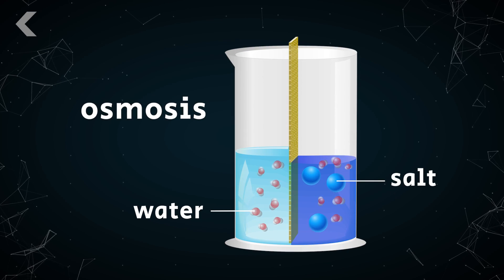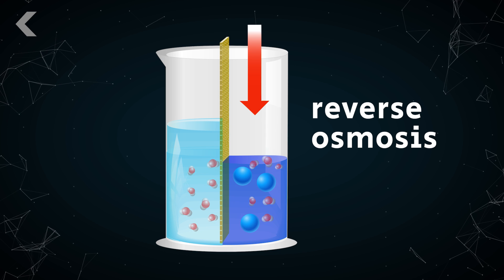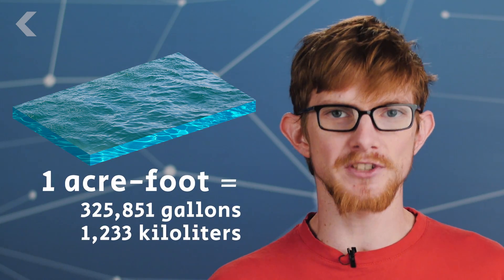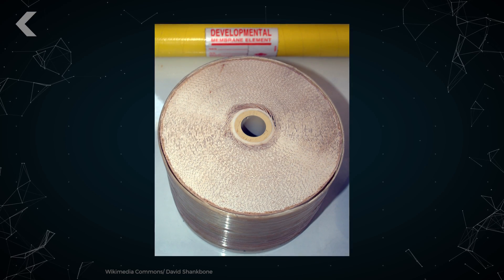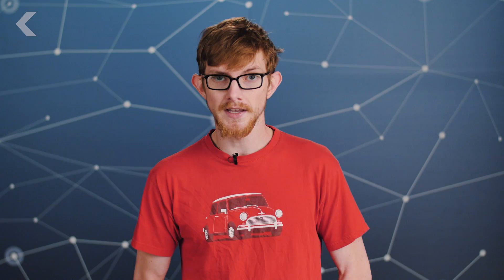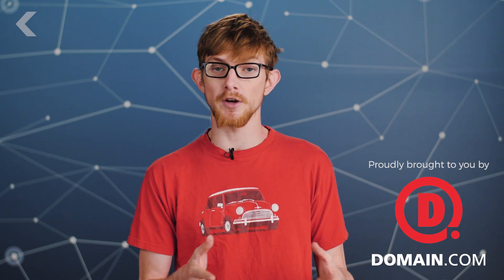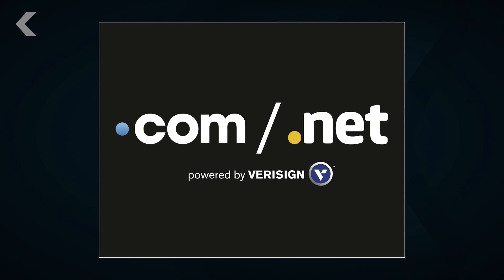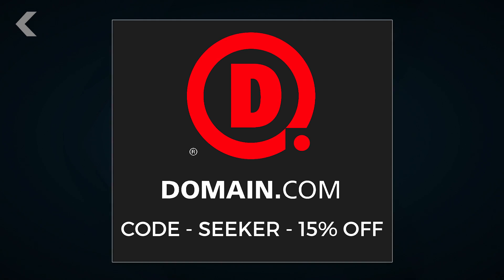Graphene Could Solve the World's Water Crisis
Turning saltwater into clean drinking water is an expensive, energy-intensive process, but could the wonder material graphene make it more accessible?

"Graphene is the world's new wonder material. It's the thinnest electronic material ever invented, consisting of a layer of carbon atoms just a single atom thick -- the atoms are arranged in a hexagonal pattern. It weighs almost nothing, coming in at only 0.77 grams for a square meter. But it's no lightweight. Graphene is 100 times stronger than steel of the same thickness. It conducts both heat and electricity better than copper, and has outstanding optical and mechanical properties. If it could be produced on an industrial scale, graphene might revolutionize fields such as electronics and even body armor."

A Lucky Lab Accident Results in Bucketloads of Graphene
Apparently, when it comes to making graphene, the 21st-century 'miracle material' taking manufacturing by storm, you can do things the hard way or the fun way. The hard ways - and there are dozens - all have their own complications. Some require high temperatures and long 'cooking' times, others require the use of hazardous chemicals like sulfuric acid or hydrazine. The easy way comes from physicists at Kansas State University, and the process is admirably straightforward: Fill a steel containment unit with oxygen and hydrocarbon gas, detonate it with the spark and, voila, a bucketload of soot-like graphene. Scrape it out and repeat.

"Graphene-oxide membranes have attracted considerable attention as promising candidates for new filtration technologies. Now the much sought-after development of making membranes capable of sieving common salts has been achieved. New research demonstrates the real-world potential of providing clean drinking water for millions of people who struggle to access adequate clean water sources. The new findings from a group of scientists at The University of Manchester were published today in the journal Nature Nanotechnology. Previously graphene-oxide membranes have shown exciting potential for gas separation and water filtration."